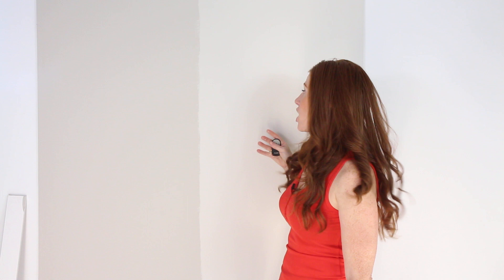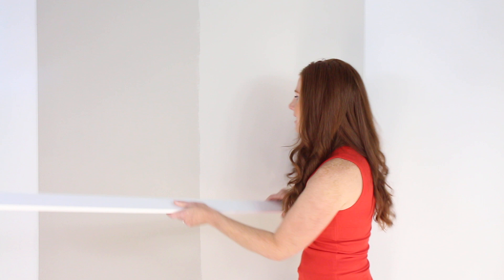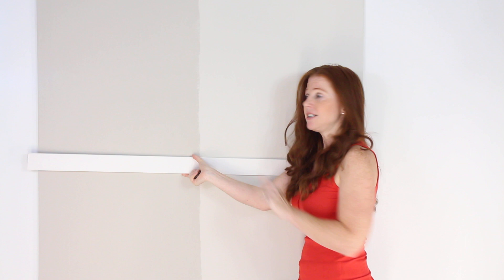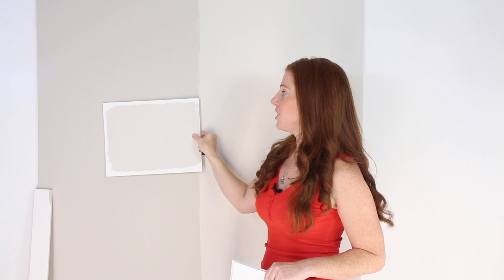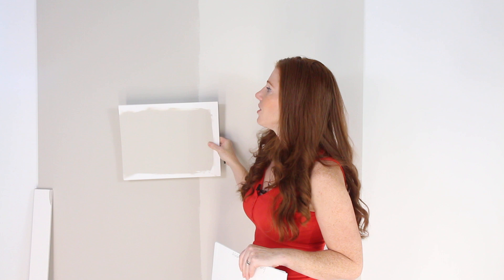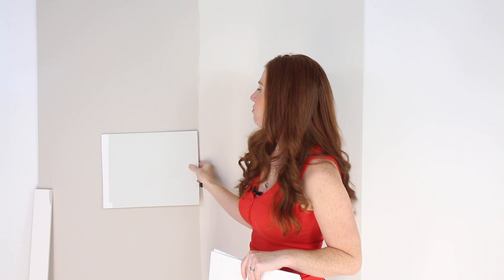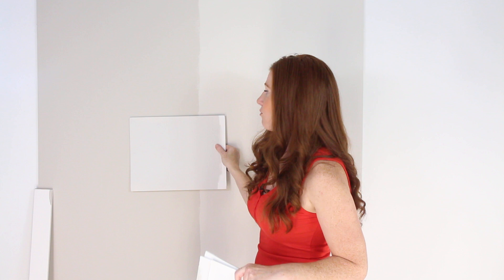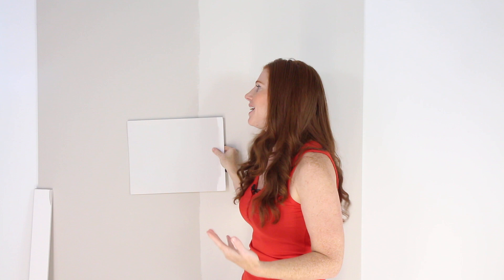Colour Review: Sherwin Williams Colonnade Gray SW7641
Learn ALL about the paint colour Sherwin Williams Colonnade Gray in this detailed paint colour review. Kylie M is an online edesign expert and will cover every aspect of this warm gray/greige paint colour, including LRV, undertones, what you can expect in a north or south facing room, color comparisons and more!